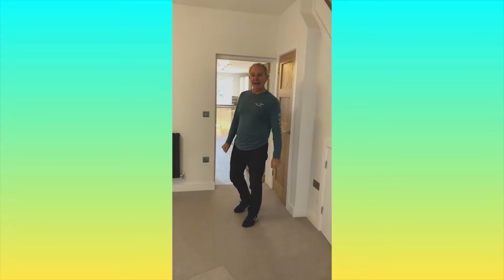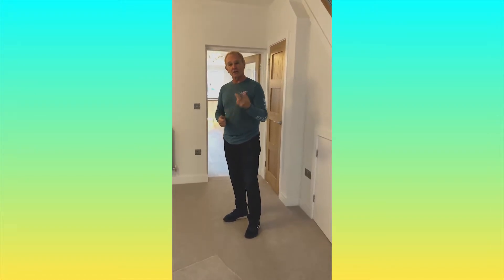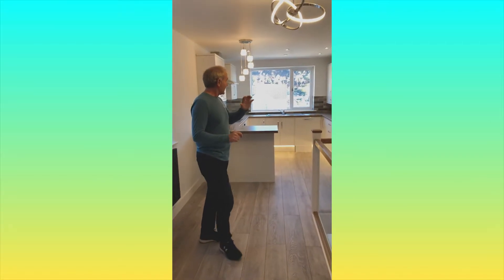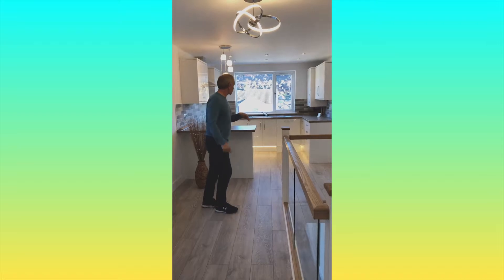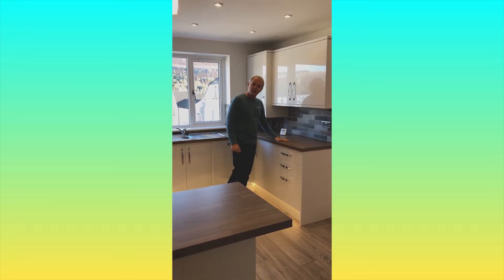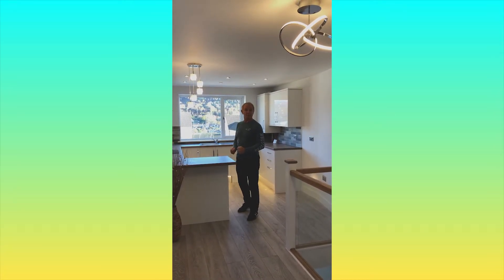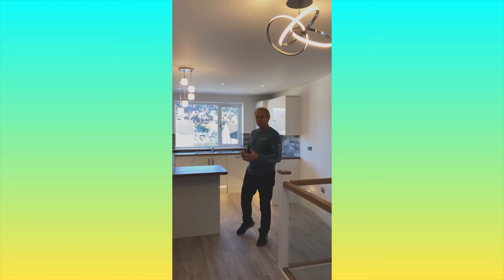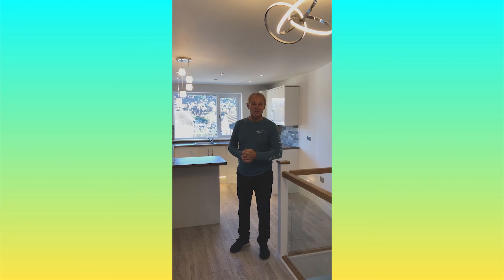05. Make Over Monday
Make Over Monday with more Tidy Tips for your kitchen projects.